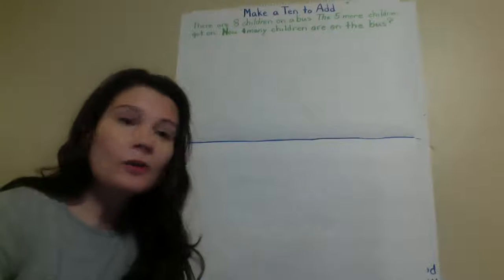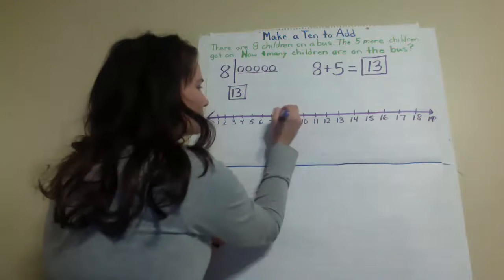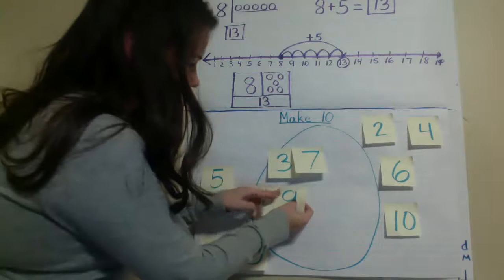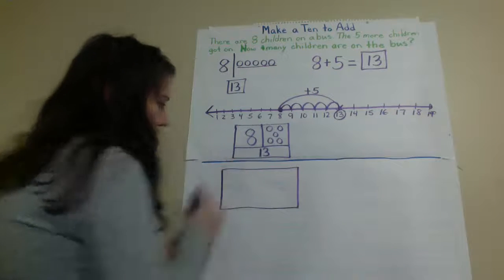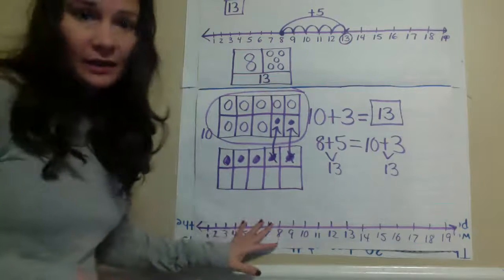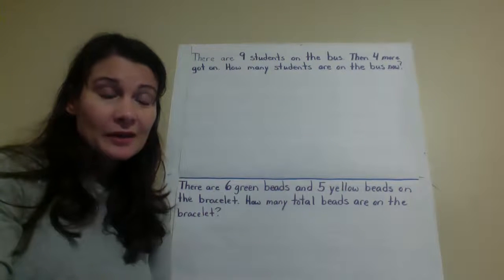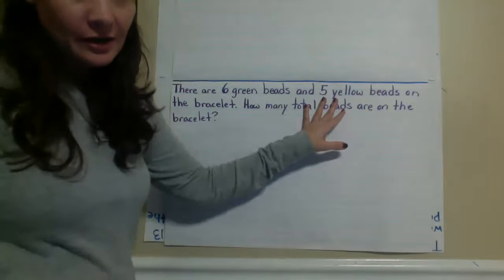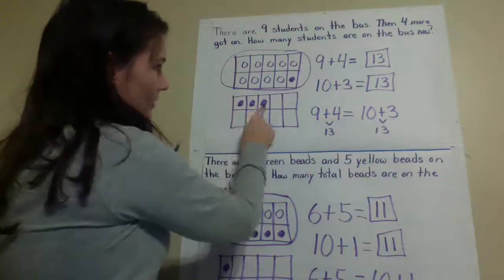L 14 Make a Ten to Add Day 1